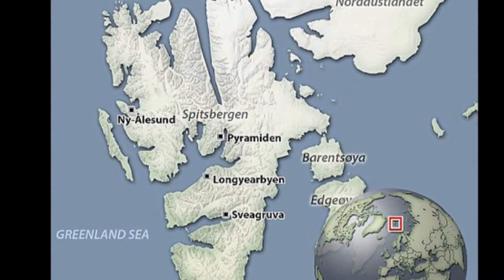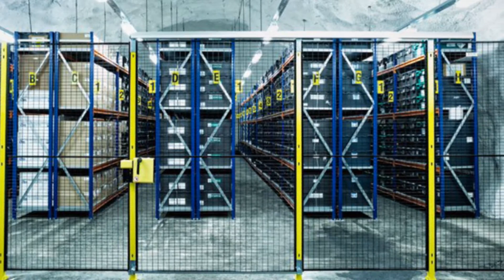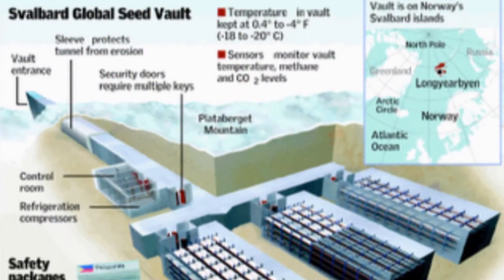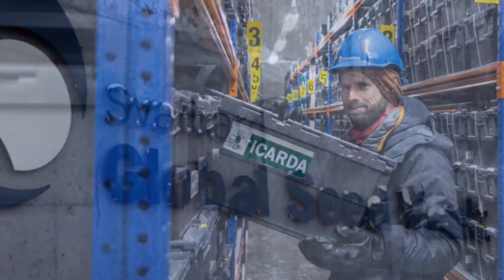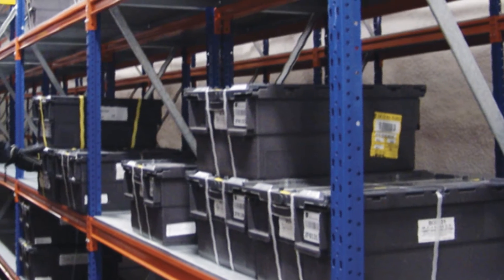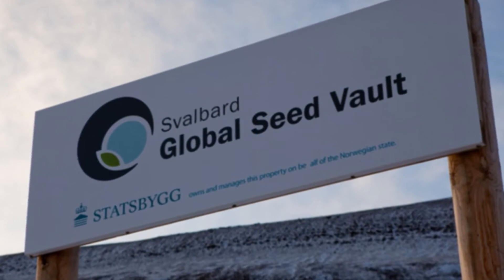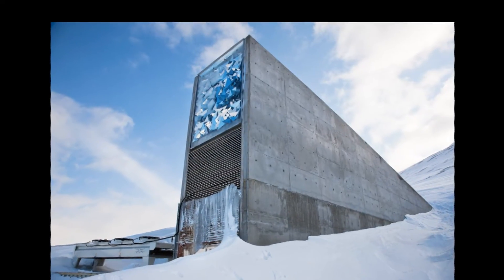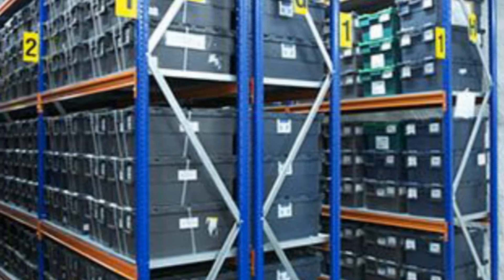The Svalbard Global Seed Vault *Interesting History*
still no descriptions